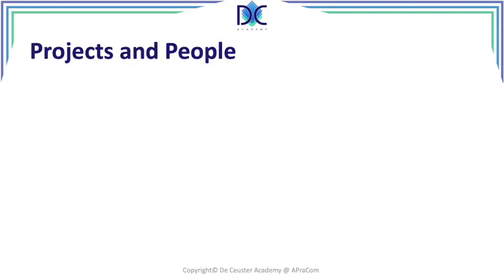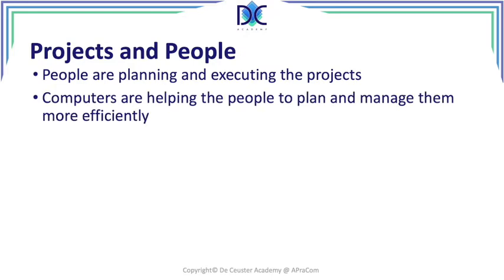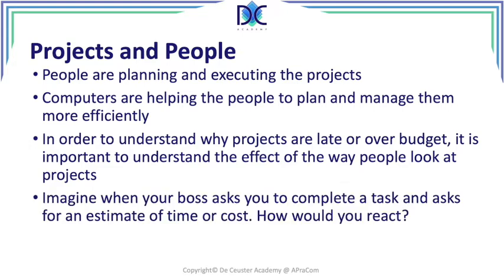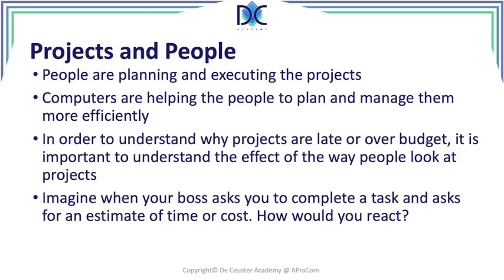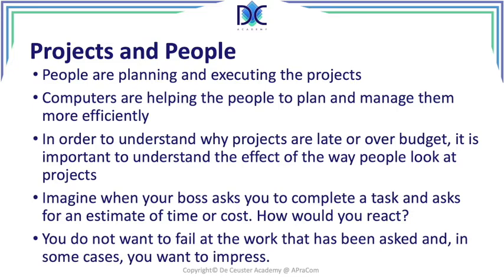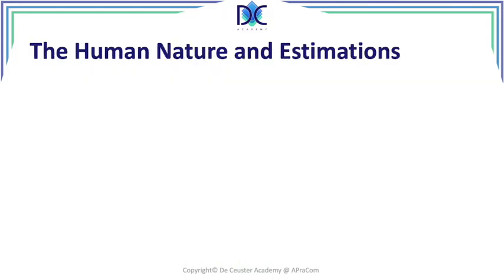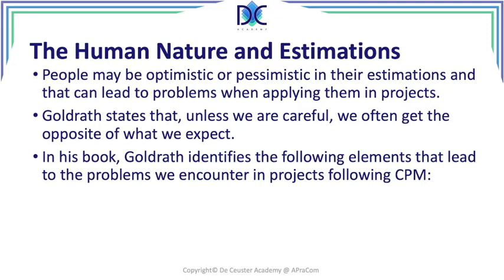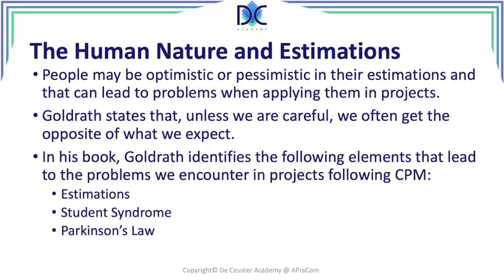CAPM II - Lesson 12.3: The Human Side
CAPM II - Lesson 12.3:
The Human Side